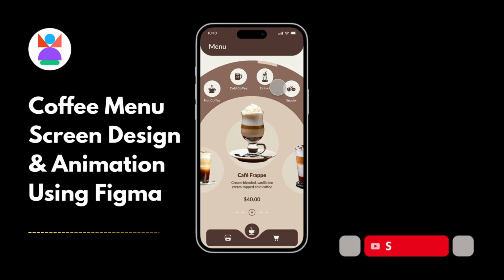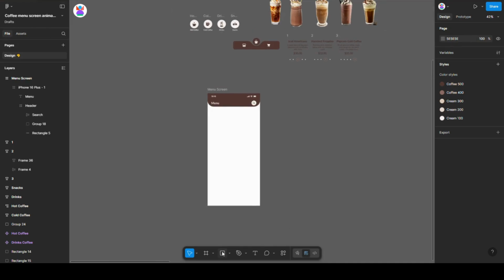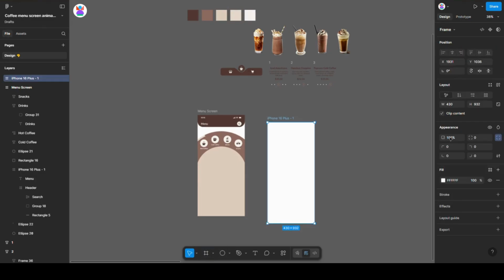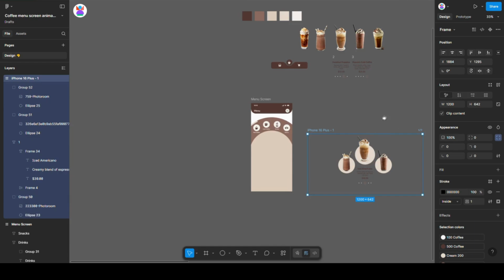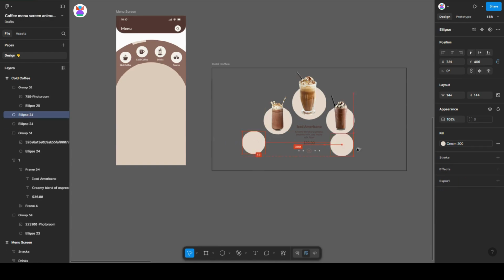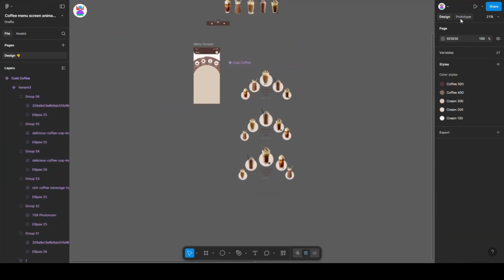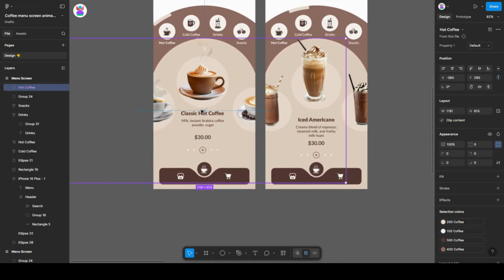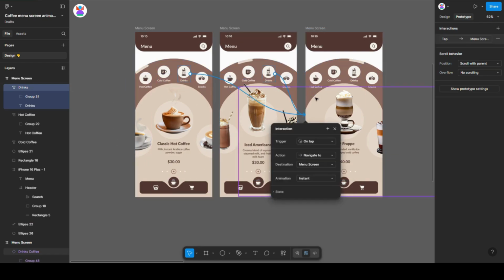Coffee Menu Screen Animation | Figma Tutorial for Begginers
🎨 Coffee Menu Screen Animation | Figma Tutorial for Beginners ☕

Ready to take your Figma skills to the next level? In this beginner-friendly tutorial, I’ll show you how to create a sleek and interactive coffee menu screen animation using Figma. Whether you're new to UI/UX design or just exploring Figma’s powerful prototyping tools, this step-by-step guide is perfect for you!

🔧 What You’ll Learn:

Designing a clean coffee menu UI

Adding smooth animations and transitions

Using components and smart animate

Tips for better UX and layout design